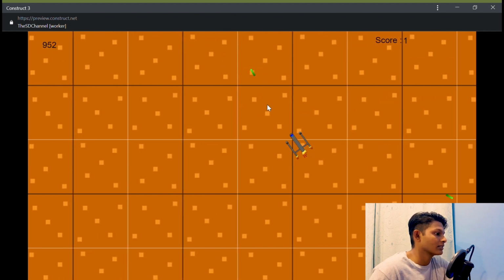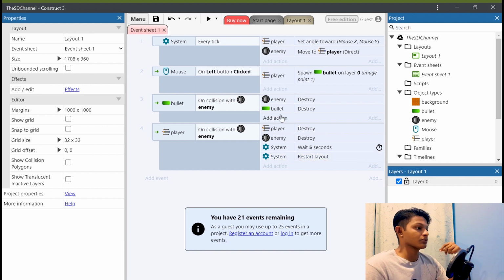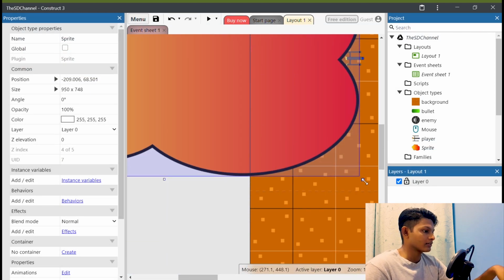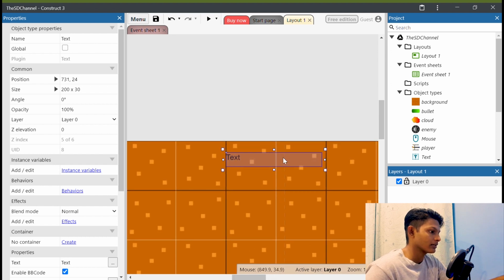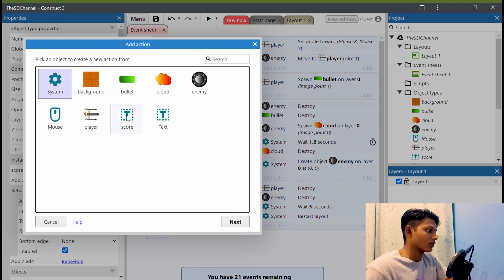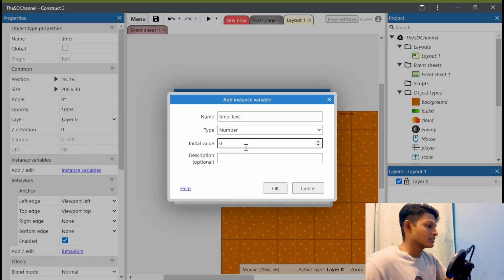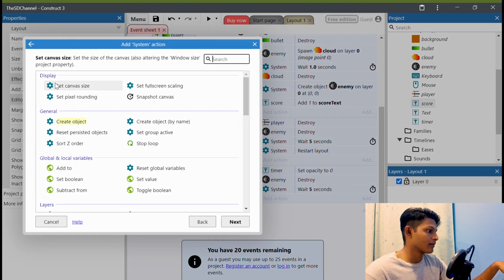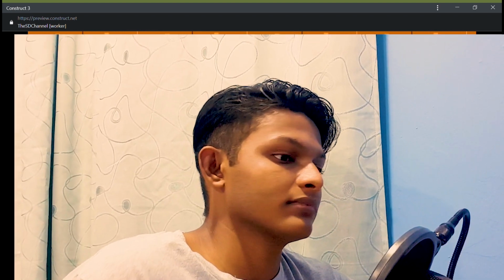FROM SCRATCH - Episode 3: Basic Game Development PART 2 (GIVEAWAY)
Hey there everyone! Join me, The SD from The SDChannel on the mydigitalmaker YouTube Channel as we together learn to develop our own game, From Scratch.
This is the third episode of the From Scratch series where we learn all about Game Development.

1. Make sure you tag both @thesdchannel and @mydigitalmaker in your post or story.
2. Make sure you follow both accounts in the social media that you posted.
3. Make sure your account is public so that we could see them.
4. Make sure the idea is yours, be as creative as you can be.

Last Submission : 11:59 PM , 14th JUNE 2020